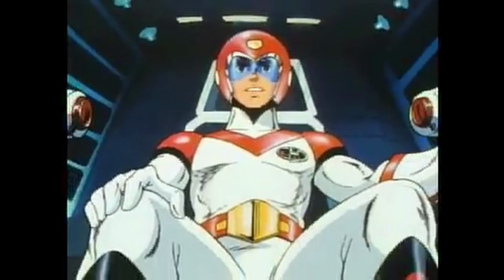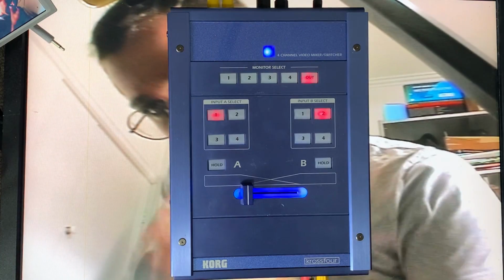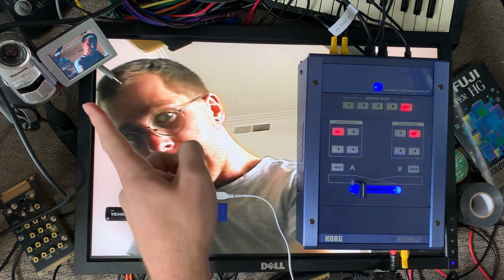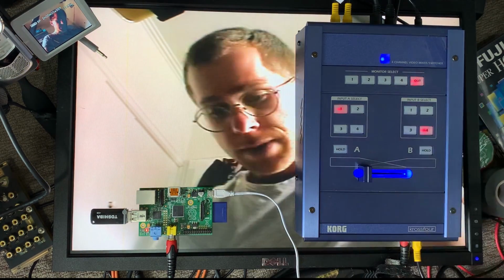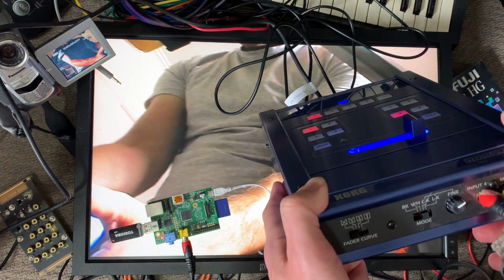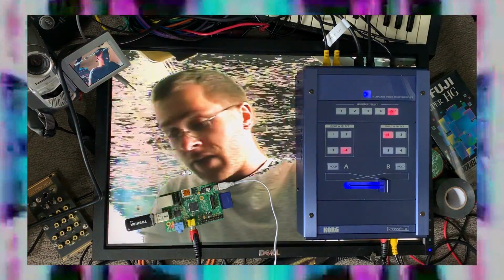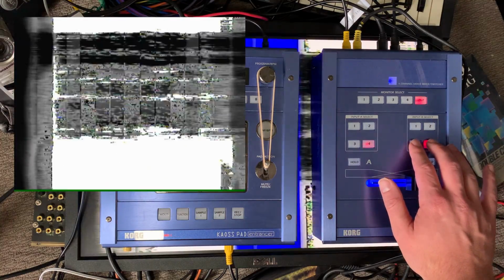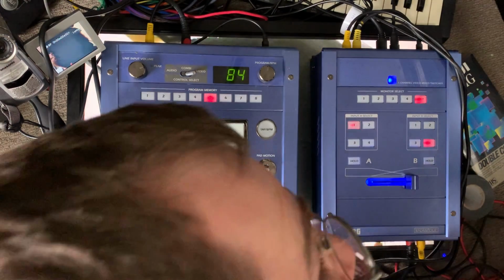CLASSIC GEAR: KORG KROSSFOUR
CLASSIC GEAR ALERT!!!
This time the  KORG KROSSFOUR, the weird little brother of the Entrancer and the mythic Kaptivator. I go through this tiny mixer step by step and talk about some of the others in the KORG series as well as why I think this mixer is actually a cool little mixer.

Let me know what cool old video gear you want to see me talk about!